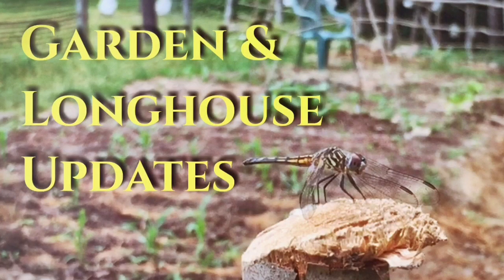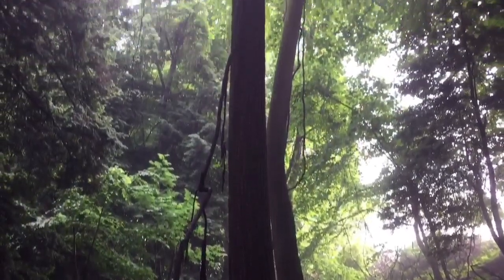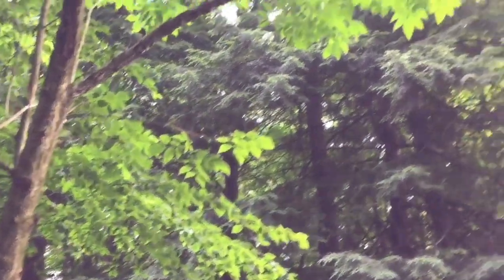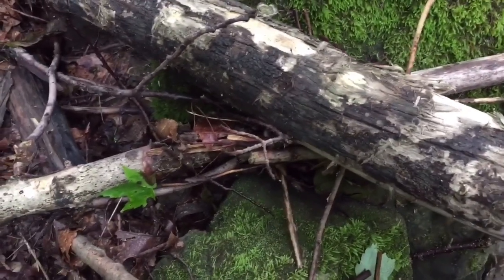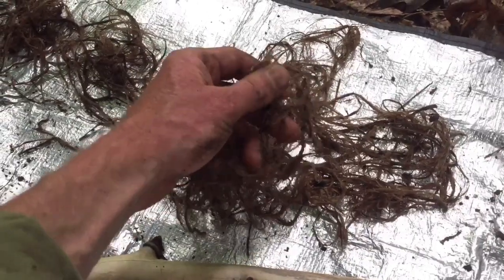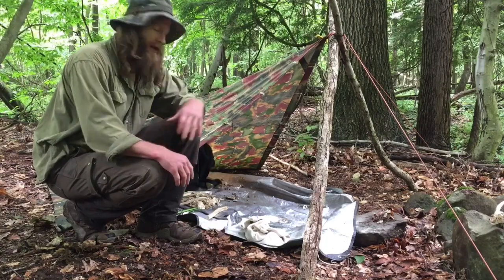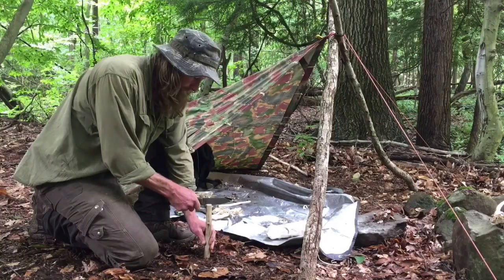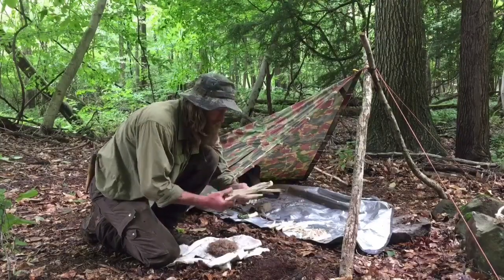One Stick Fire Challenge, Bushcraft Skills, Plash Palatka Shelter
Starting a fire with one stick has been a challenge in the bushcraft outdoor community for awhile. Today I give it a try after heavy rain. I also give a shoutout and tag to some fellow youtube bushcraft channels, Pooter Stomper, Drewz Adventures, Clearly Canadian, and Primal Wanderer.